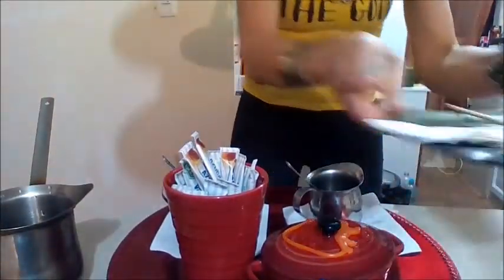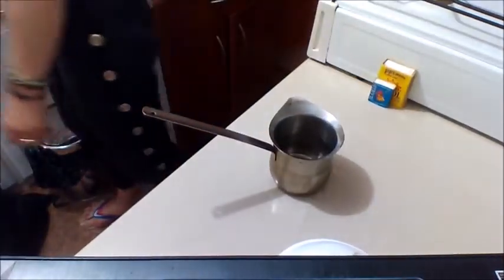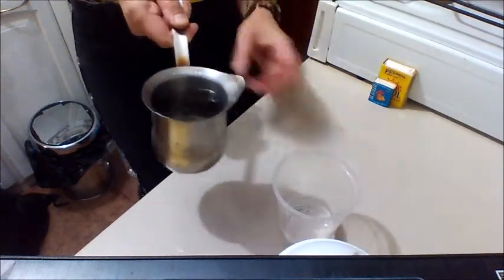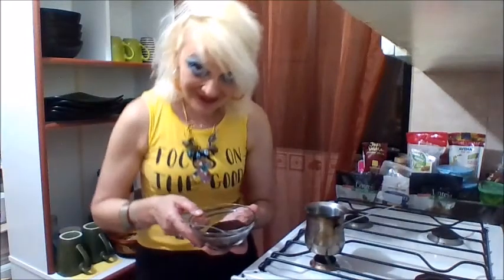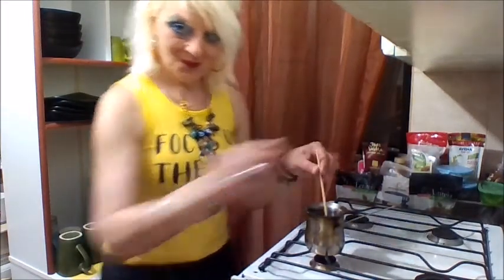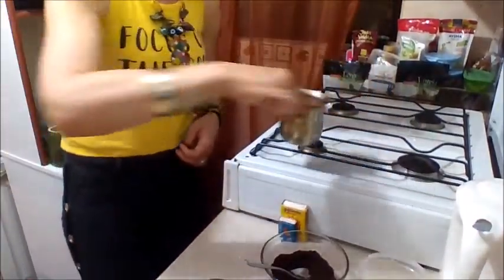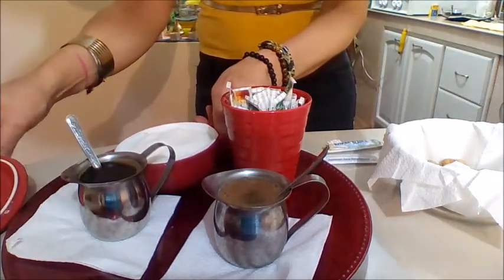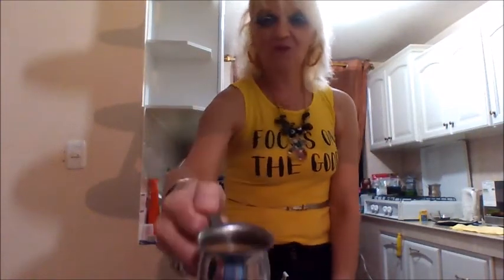Arabic coffee making in Latin America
Coffee cooking arabic or turkish style in latin America to show the different way of making coffee. Best quality aromatic and strong Ecuadorian grinded coffee used in the preparation. With cardamom seeds for keep heart not hurted.